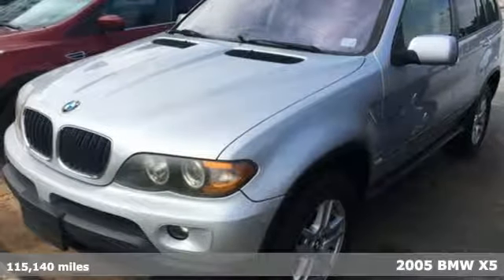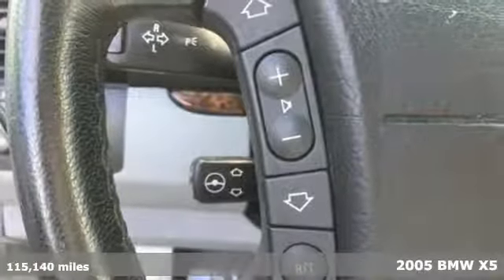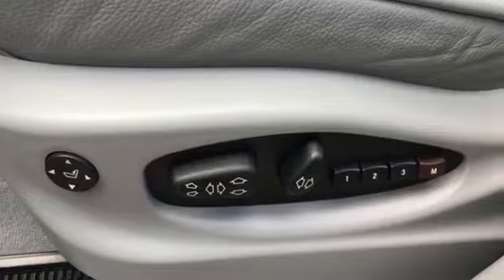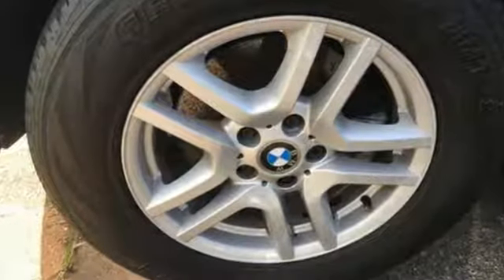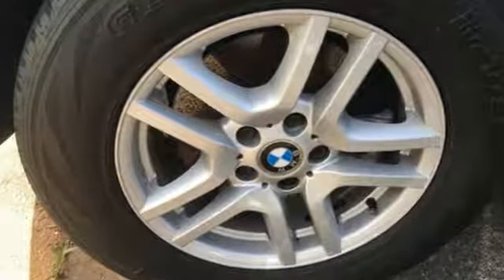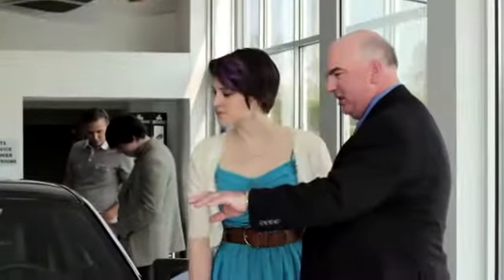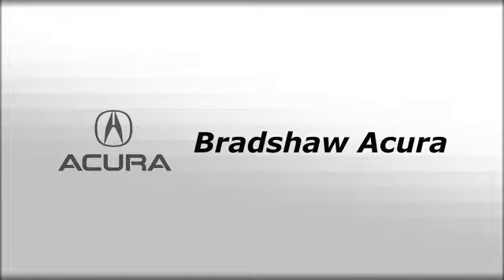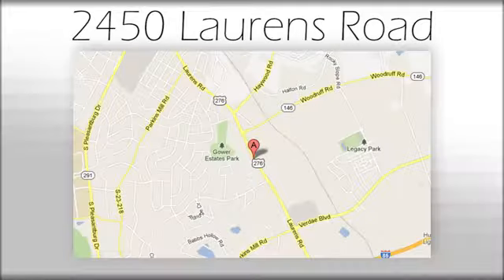Used 2005 BMW X5 Greenville SC Easley, SC BAP4682A - SOLD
Year: 2005
Make: BMW
Model: X5
Trim: 3.0i
Engine: 3.0L I6 DOHC 24V
Transmission: 5-Speed Automatic Electronic with Overdrive
Color: Gray
Interior: Gray
Mileage: 115140
Stock #: BAP4682A
VIN: 5UXFA13545LY22390
NO ACCIDENT HISTORY ON CARFAX and Leather. Anti-Theft AM/FM Stereo w/CD, Front dual zone A/C, Memory seat, Panorama Moonroof, Remote keyless entry, Steering wheel memory, and Steering wheel mounted audio controls. Put down the mouse because this 2005 BMW X5 is the SUV you've been searching for. J.D. Power and Associates gave the 2005 X5 4 out of 5 Power Circles for Overall Initial Quality Mechanical. This X5 will take you where you need to go every time...all you have to do is steer!

Address:
2450 Laurens Rd